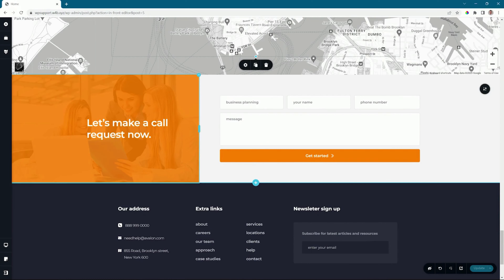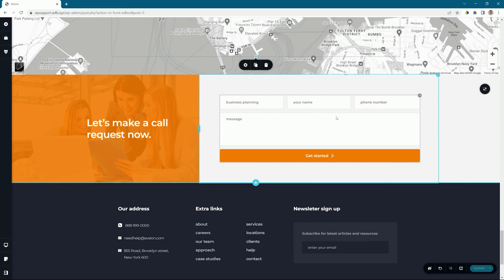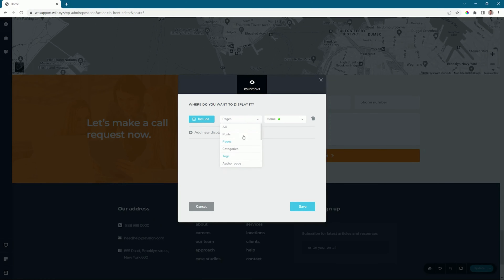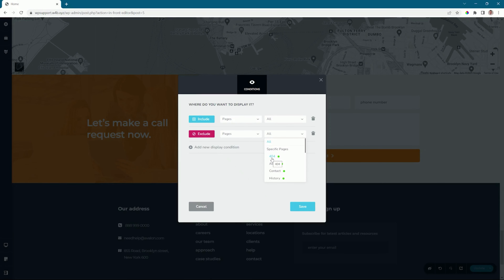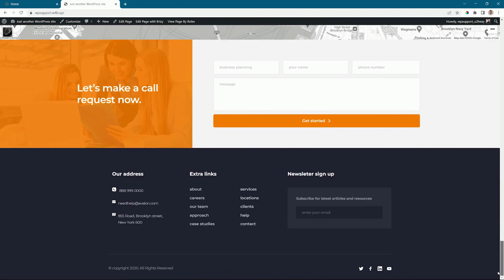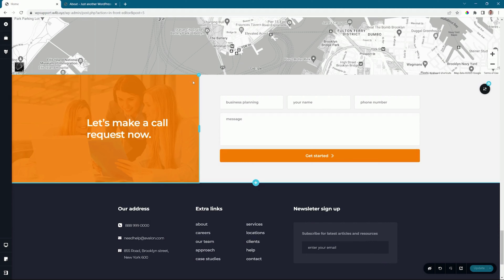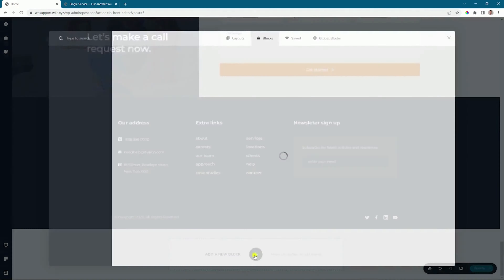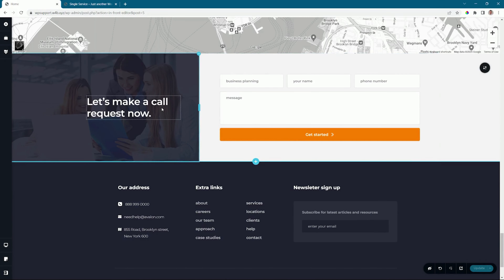Global Blocks & Display Conditions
Welcome to a journey of web design excellence with the Sitetrail Website Builder! To master the art of Global Blocks & Display Conditions and create dynamic and engaging web content, simply head over

In this comprehensive tutorial, we'll explore the power of Global Blocks & Display Conditions within the Sitetrail Website Builder. These features allow you to craft captivating and personalized web experiences, without the need for complex coding or referencing external platforms.

In this video, you'll discover:

Global Blocks: Uncover the magic of Global Blocks, which enable you to create reusable sections of content that can be placed throughout your website. This feature streamlines your workflow and ensures design consistency across your pages.

Dynamic Display Conditions: Dive into the world of Display Conditions, where you'll learn how to show or hide specific content based on various criteria. This powerful tool allows you to tailor your website to different audience segments and personalize the user experience.

Responsive Design: Explore how Global Blocks and Display Conditions can adapt to different screen sizes, ensuring a seamless and responsive web experience for all users, from desktop to mobile.

Customization: Discover how to customize Global Blocks to align with your website's theme and branding. You'll gain insights into design options, color schemes, and typography choices.

Efficiency and Consistency: Learn how to work more efficiently by using Global Blocks to update content across your site in one go, saving you time and ensuring design consistency.

By the end of this tutorial, you'll have the knowledge and skills to harness the full potential of Global Blocks & Display Conditions to create dynamic, personalized, and engaging web content. Whether you're designing a personal blog, an e-commerce site, a portfolio, or a business website, mastering these features is essential for elevating your web design and providing a unique user experience.

Join us now by clicking the link, and let's embark on a journey to master Global Blocks & Display Conditions and take your web design to new heights with the Sitetrail Website Builder!